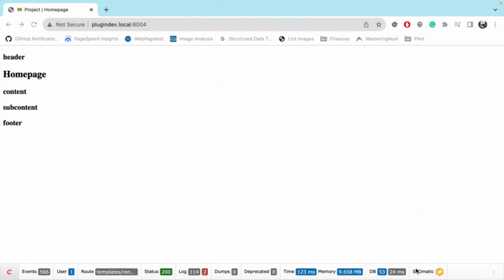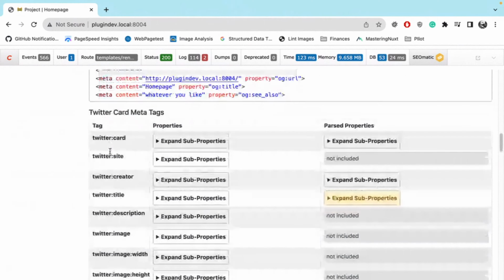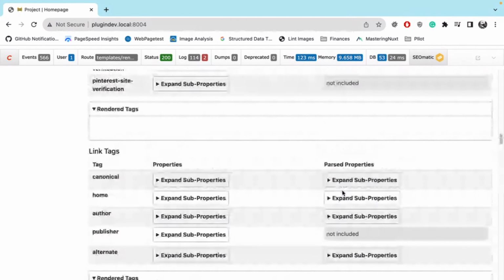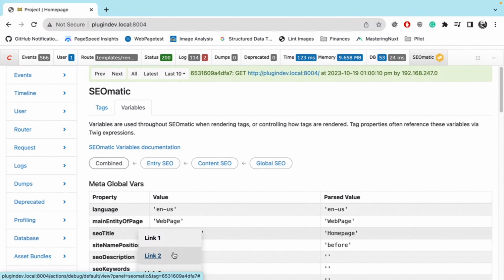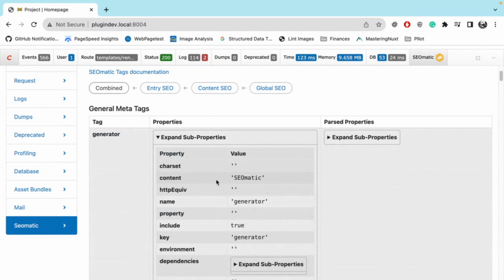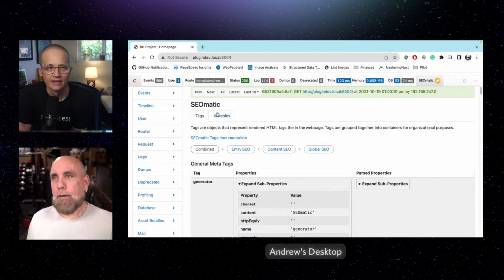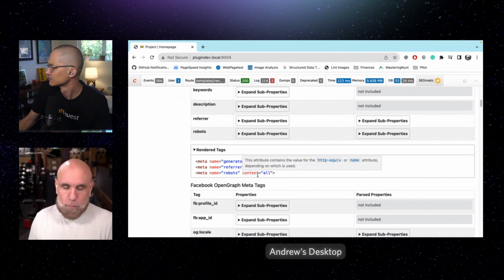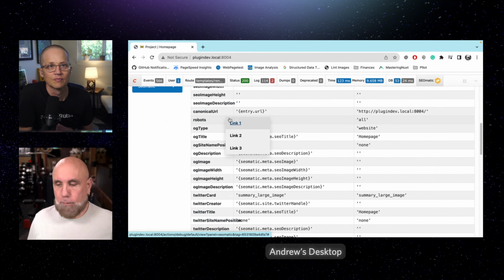SEOmatic Debug Toolbar Panel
Andrew Welch demonstrates the SEOmatic debug toolbar in Craft CMS, which makes verifying and debugging your technical SEO settings easier.